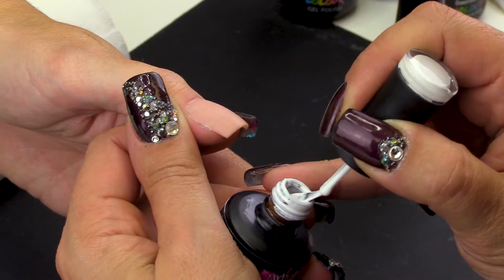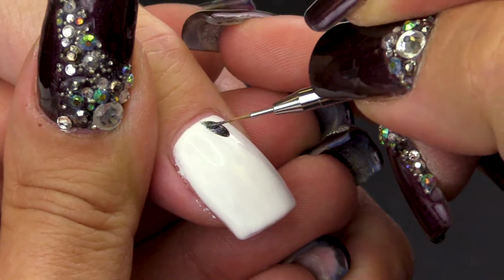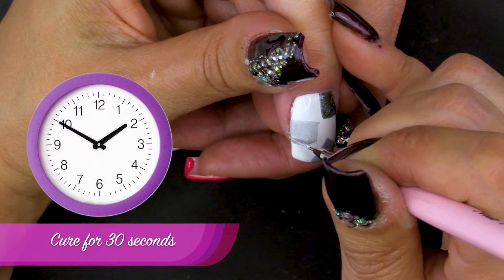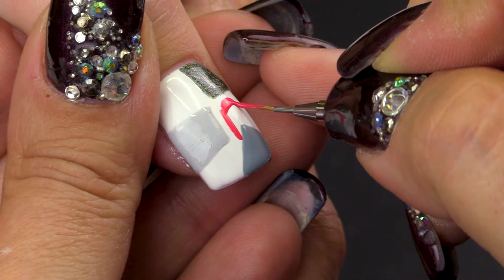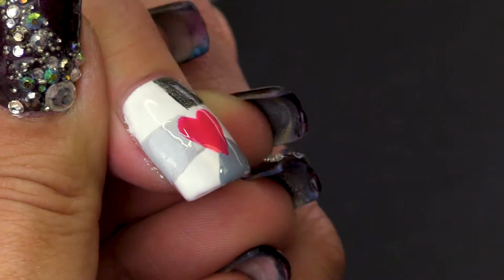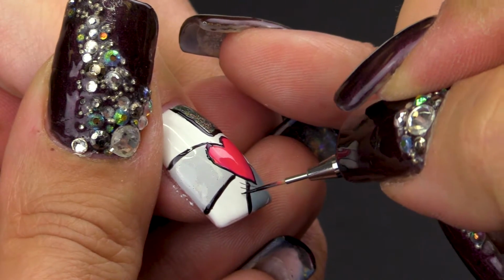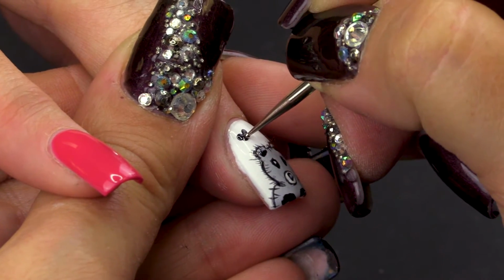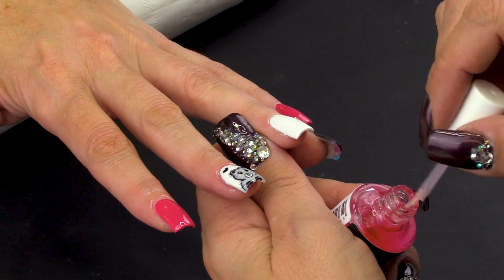Valentines Design with Quilted Stitch Design and Cute Teddy Bear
Bonjour,

It’s Virgini and today I’m going to be creating a quilted teddy bear design for Valentines Day.

I’m going to start by putting Snow White on the middle, ring finger, and and Dragon Fruit on the index and pinky finger. I’m going 2 coats of this, curing in between. I’m then going to use Interstellar on the thumb, creating a small patch near the cuticle area.  I then place a small triangle in Concrete Kiss at the tip of the nail. I mixed together Concrete Kiss and Snow White to create another patch at the edge. Cure the nail.

Using the lighter grey, I’m drawing the head of the teddy bear on the middle finger and the body. Going back to the thumb, I’m going to draw a heart, with Dragon Fruit. I’m then going to cure the nail and outline each match with Serious Black. I’m then going to do some stitches, cure and then outline the Teddy Bear. I’m then going to paint the features of the bear. Because it’s Valentines, I’m adding some love hearts before curing and apply Top Coat and cuticle oil.